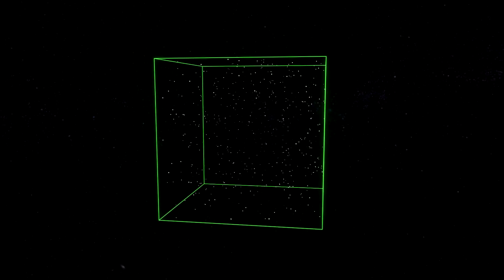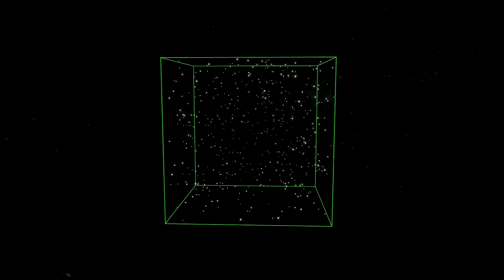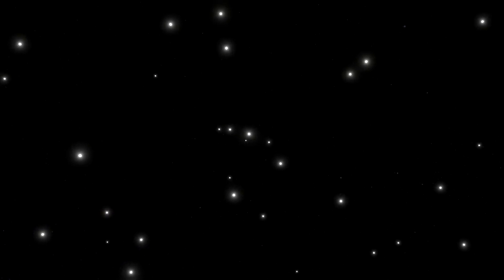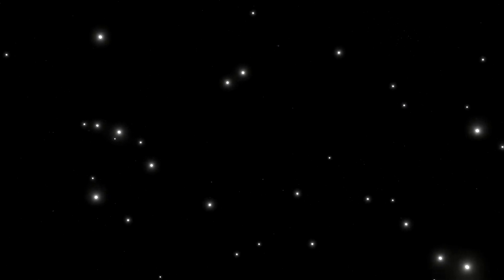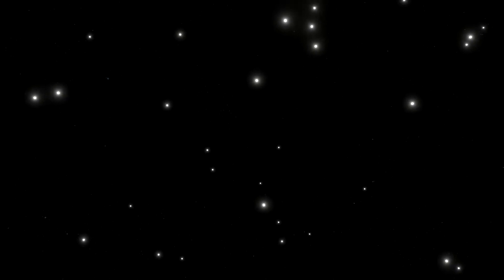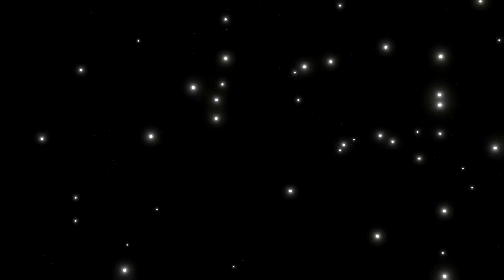Why are there constellations in the night sky ?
Why do we see constellations in the night sky ? Why are stars laid out in patterns ? Is our sun part of a constellation itself ?